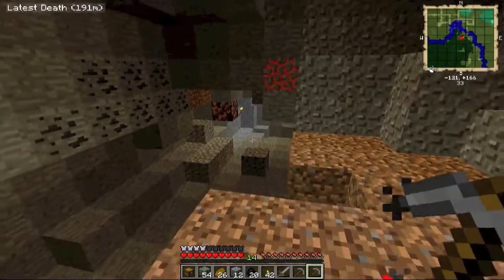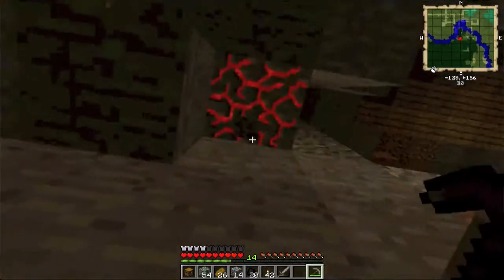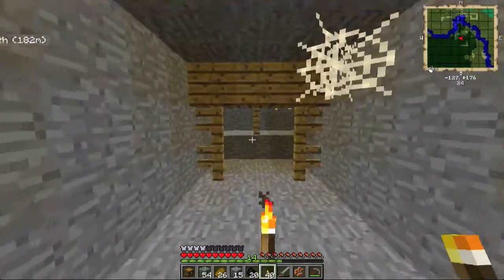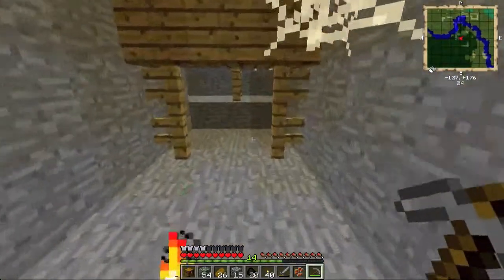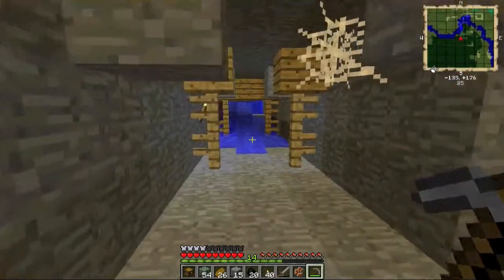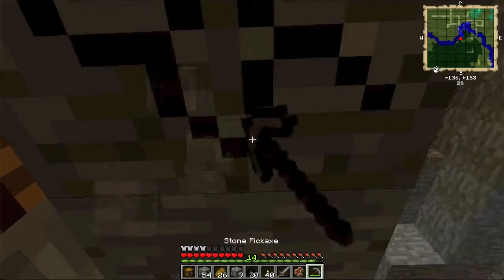Mindbend FTB :: Episode 1.5 :: Finding a Home...Again?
Hey guys, I'm back in my second episode! Today we set out to find a location for our home (Again?) and work on some mining!

This is the server SynergieOfficial started in June 2013. It is a private (whitelisted) Feed the Beast, Unleashed mod-pack server. We are currently not accepting applications.